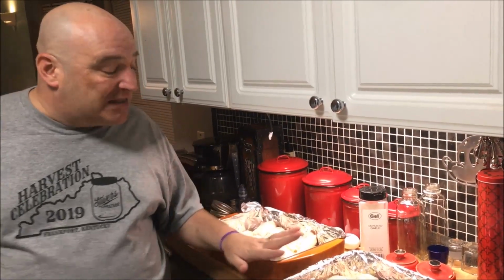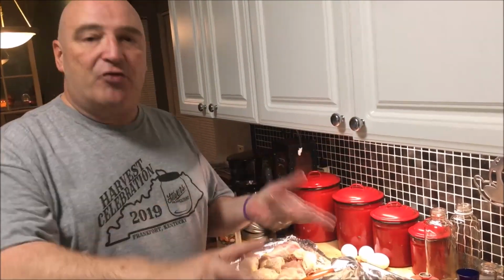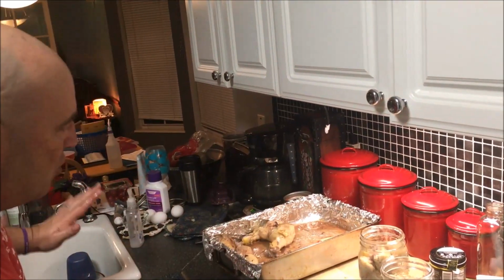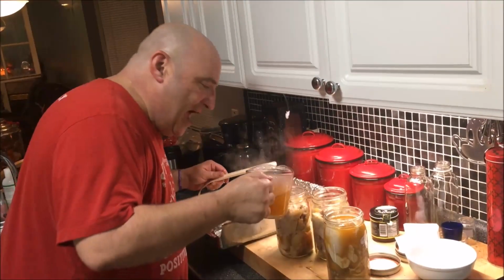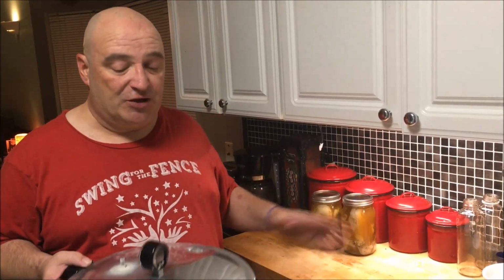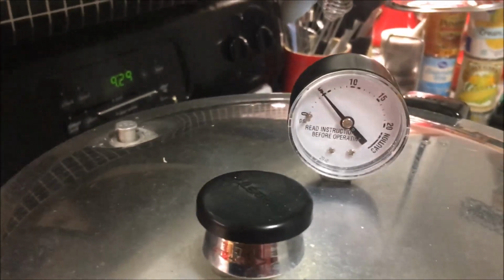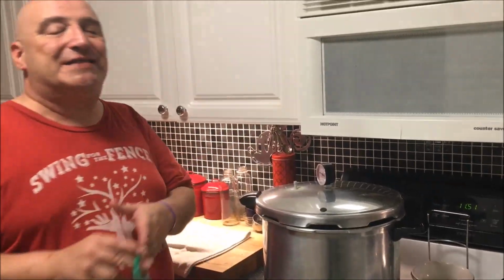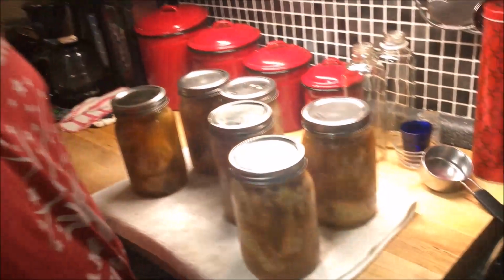Canning Chicken Legs and Thighs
I'm getting addicted to canning food.